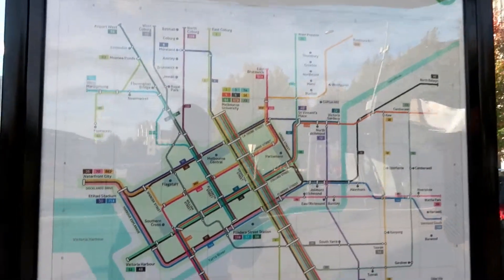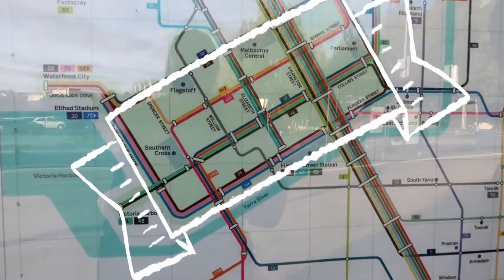How to use the public transport in Melbourne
Hello everyone~
Just a short little video on public transport in Melbourne that I shot a couple of weeks ago. I explain the bus and tram system while traveling to work :)

For more pictures of the places I go, check out my Instagram

~.~ Music ~.~
TheFatRat - Windfall